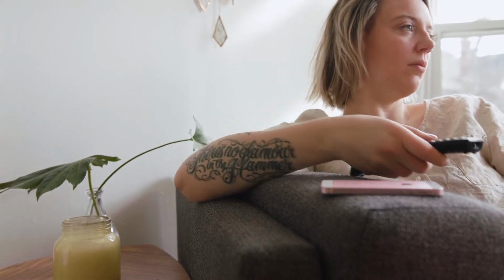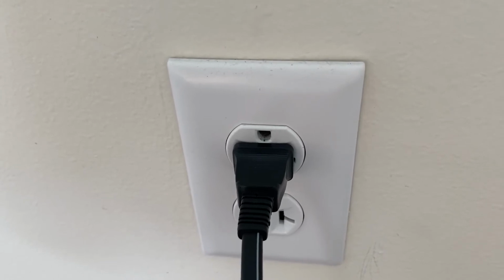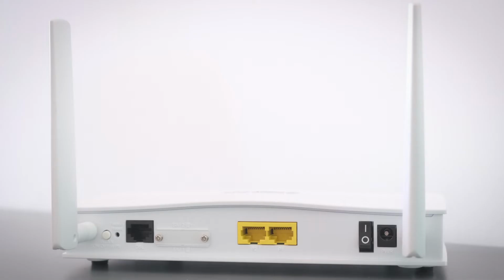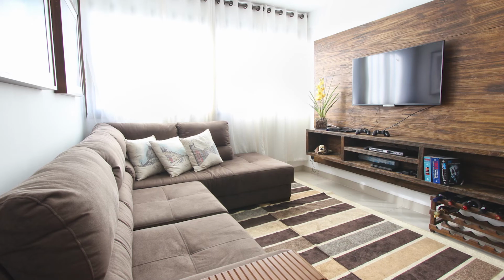How to Fix Spectrum on Panasonic TV - No Internet, Slow Speeds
Here are a few different ways of how to fix Spectrum TV on a Panasonic Smart TV if you are getting disconnected or have slow internet speeds.